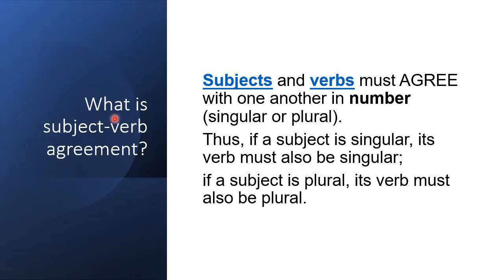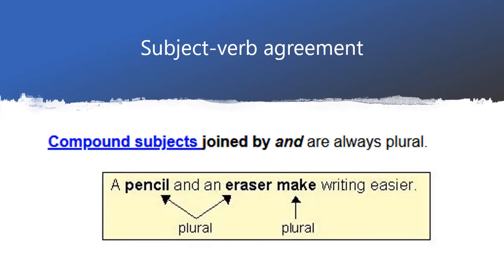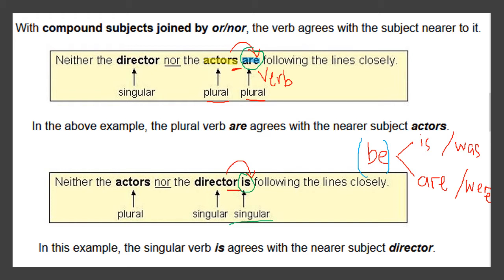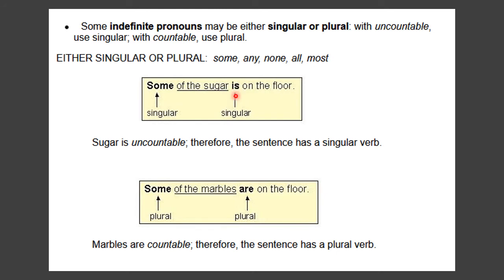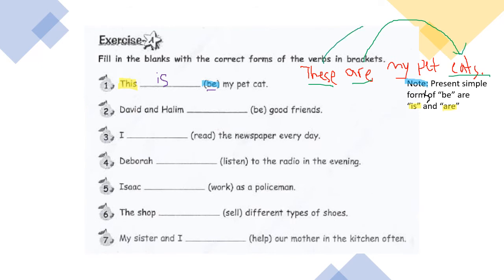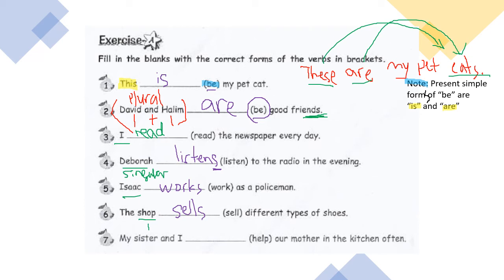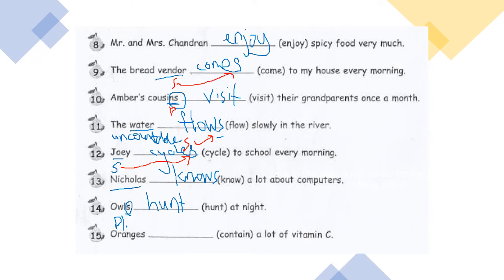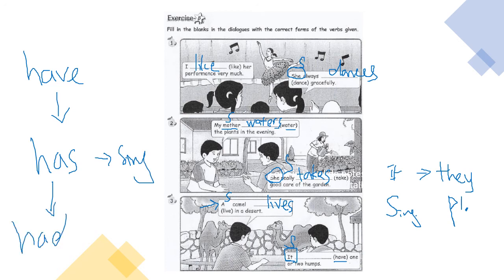PdPR Eng (3)【F1 HW feedback】 Grammar SVA (present simple）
Initial class date: 2 February 2021
Discussion date: 9 February 2021

Topic: Subject-verb agreement